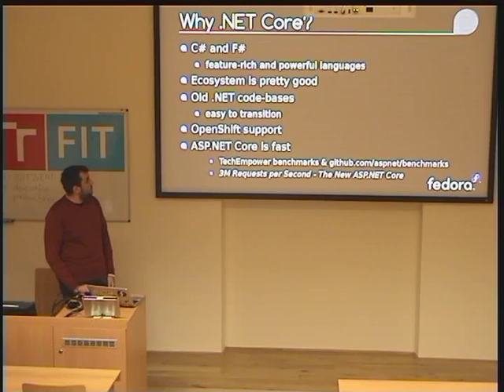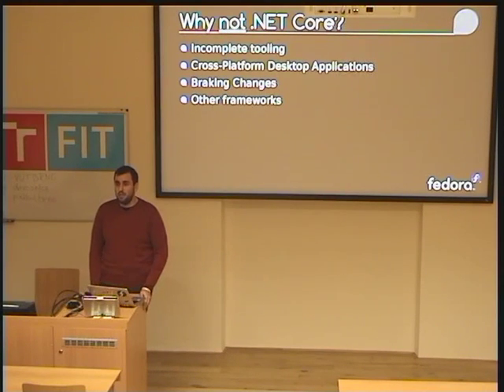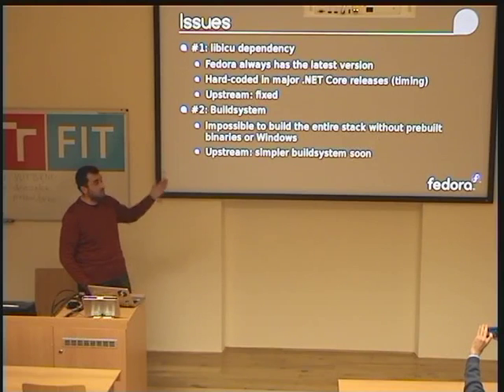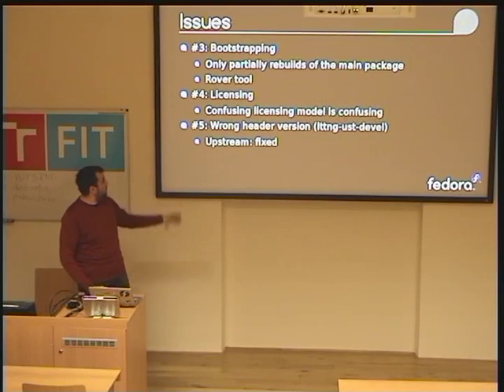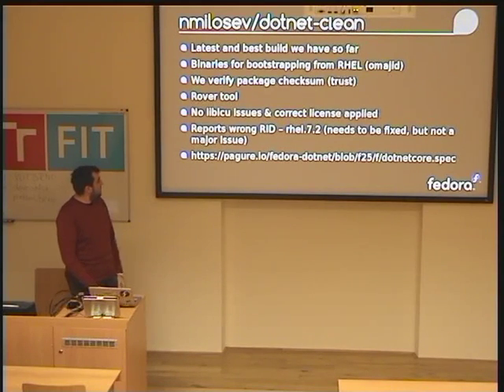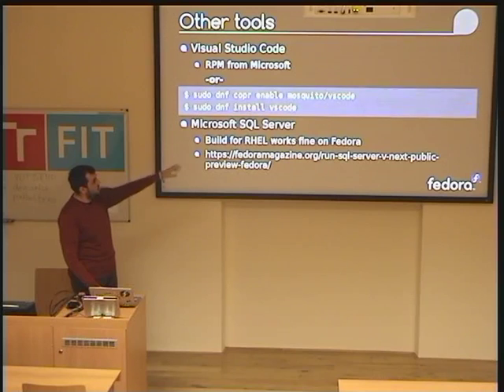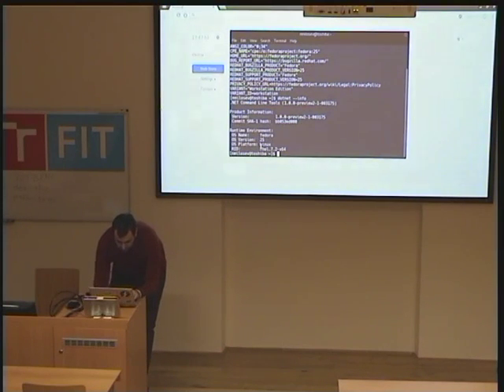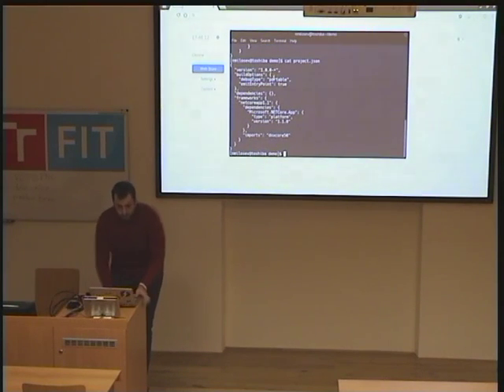DevConf 2017 - Day 2 17:30 - 18:00 - multiple cams - dotnet core on Fedora